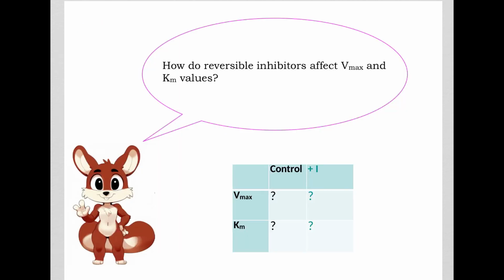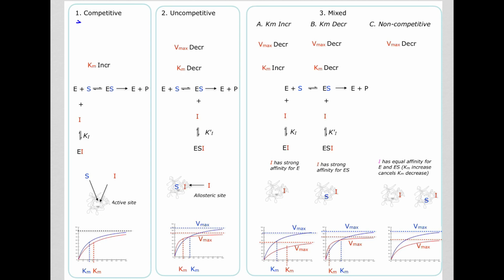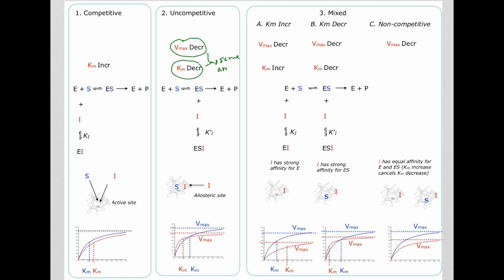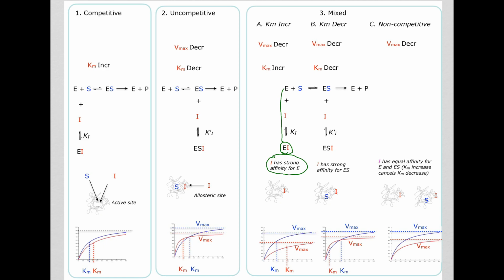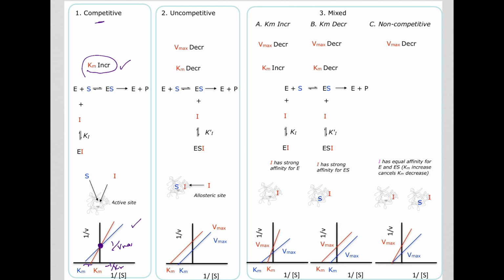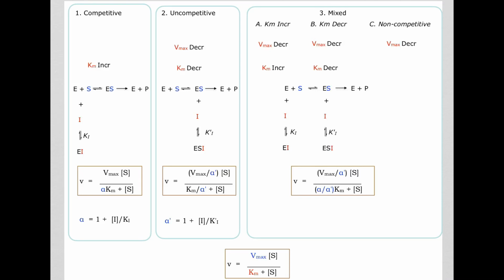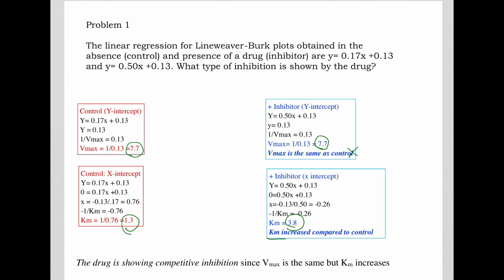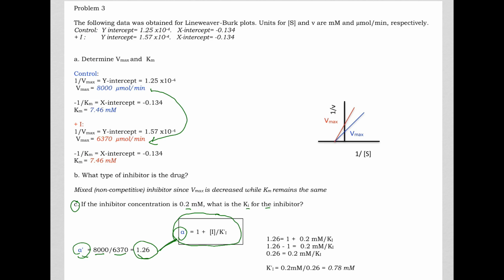4.2H Effect of reversible inhibitors on Vmax and Km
Competitive, uncompetitive and mixed inhibitors are explained and compared with one another to understand their differences. The three subtypes of mixed inhibitors including non-competitive inhibitors are also discussed. The effects of these inhibitors on Vmax and Km are explained together with a few problems.